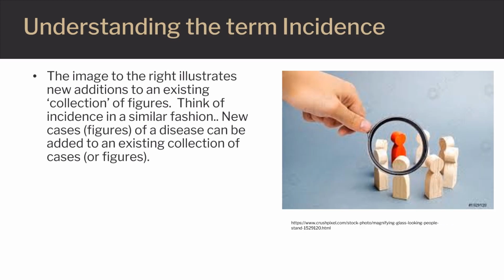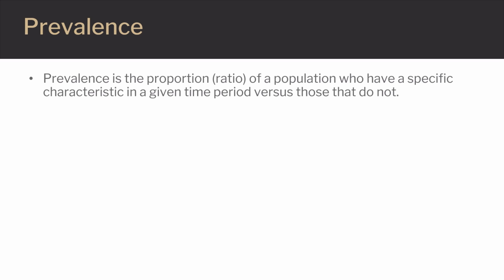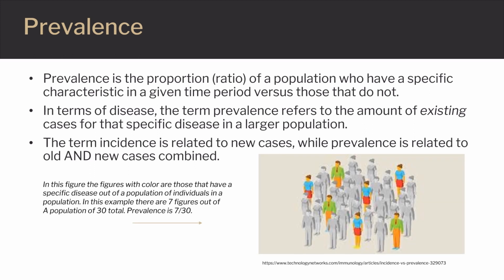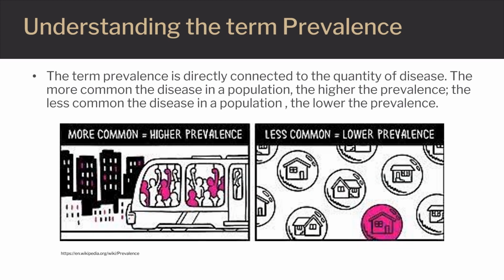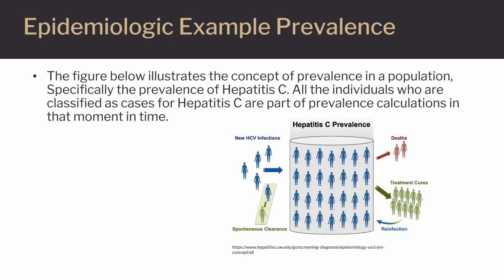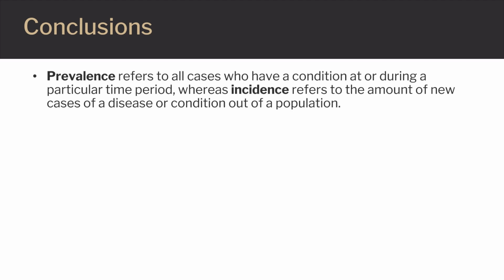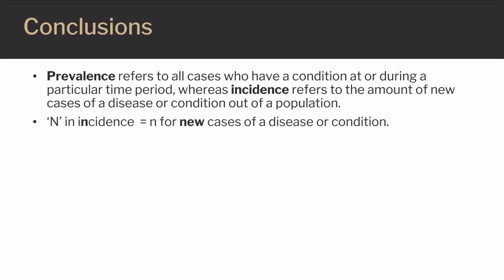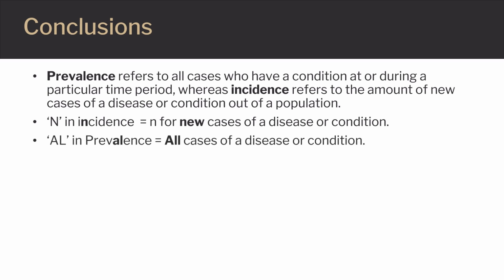Concepts in Epidemiology: Incidence and Prevalence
The learning outcomes of this presentation are to:
1. understand the definition and clinical importance of the disease surveillance term morbidity and
 2. understand the definition and clinical importance of the disease surveillance term mortality.